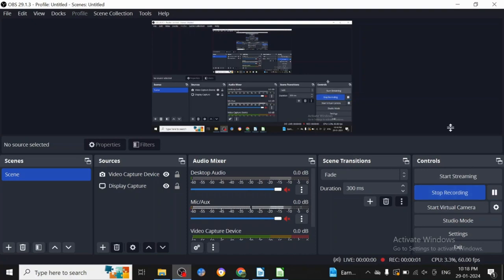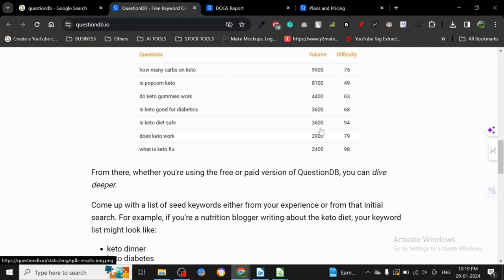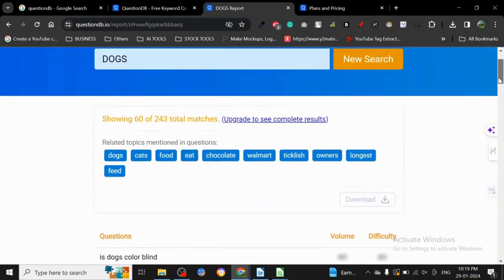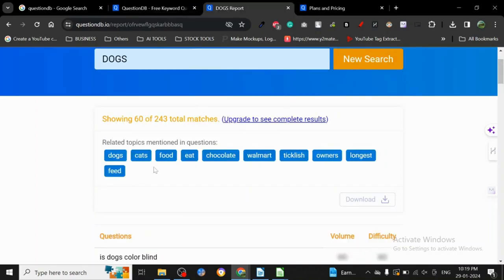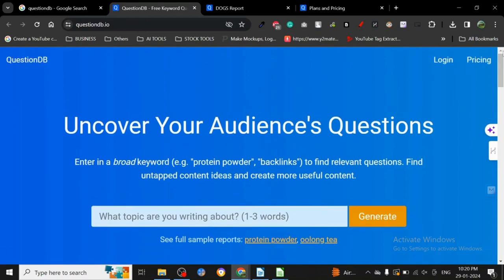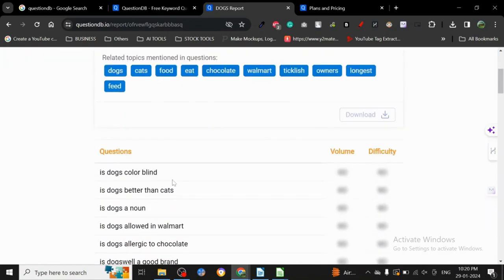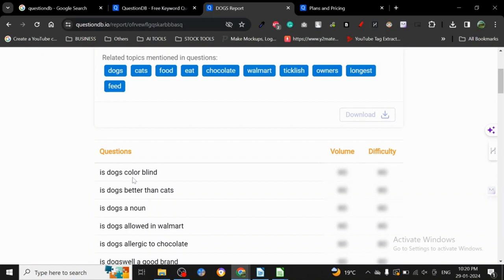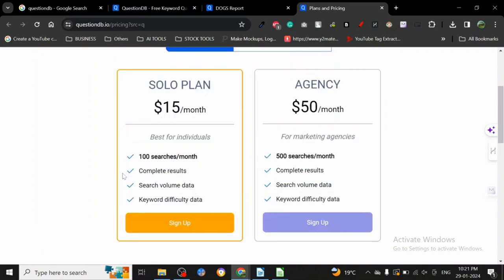🚀🚀 QUESTIONS DB BEST REVIEW